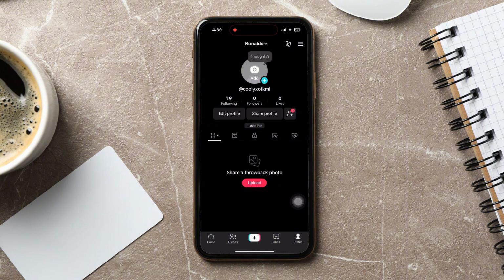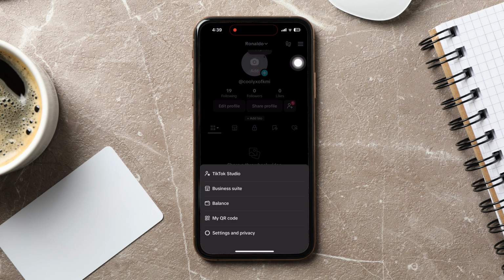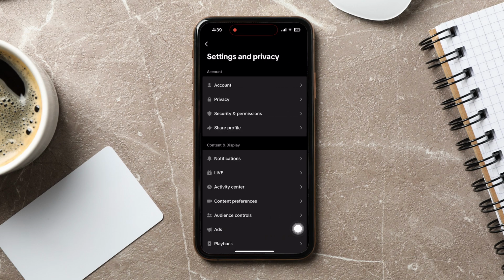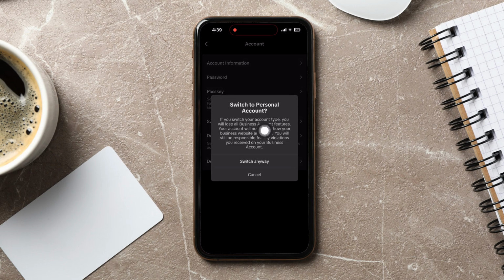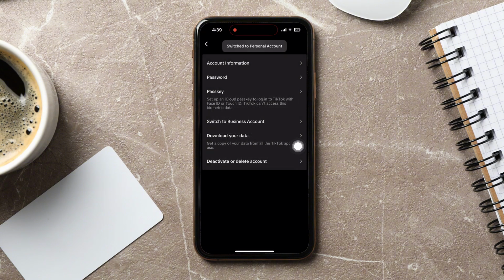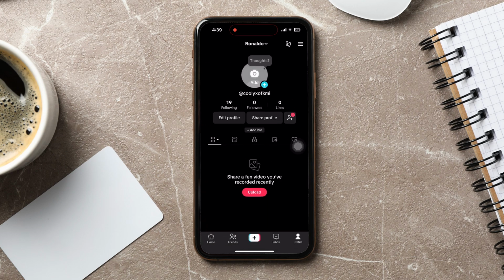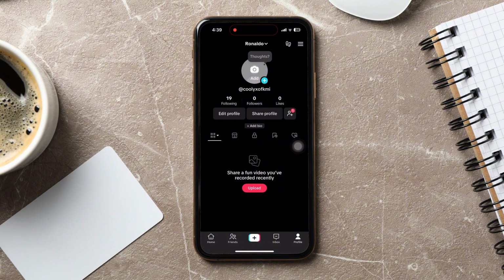How To Make Tiktok Account Personal 2025 (iPhone & Android)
Creating a TikTok account personal is super easy, and I'm here to guide you through the process step-by-step. If you're like me, you want your TikTok profile to reflect your unique vibe, and making your account personal is the first step. Whether you're switching from a business account or just starting fresh, I'll show you how to tweak your settings for maximum personalization. From setting up your profile picture to crafting a bio that screams "you," I've got all the tips you need. Plus, I'll share some insider tricks on privacy settings to keep your account secure while still being true to yourself. Join me on this journey to make your TikTok account truly personal and stand out in the best way possible. Let's dive in and make your TikTok experience uniquely yours!